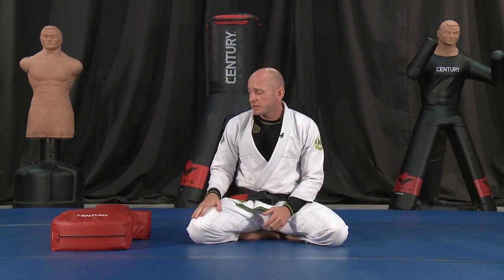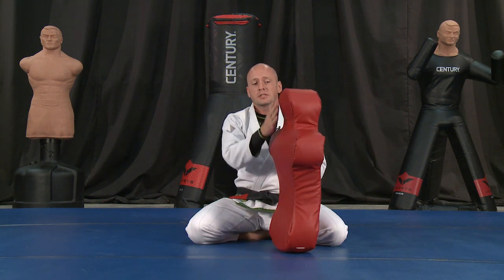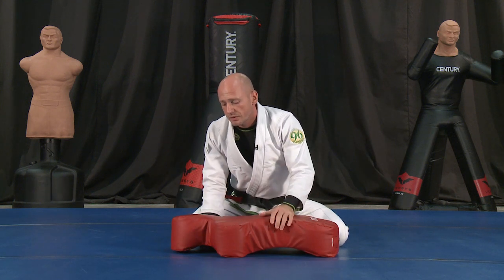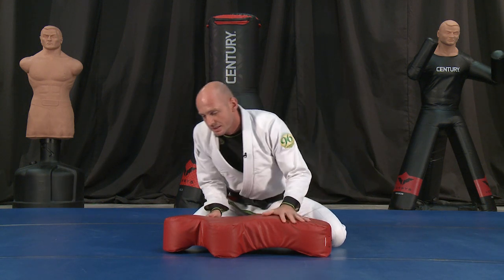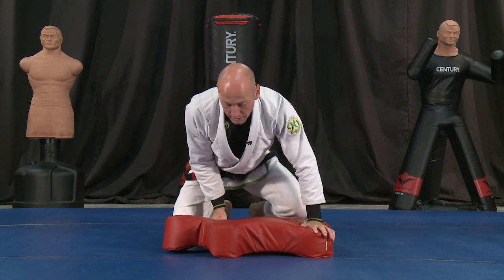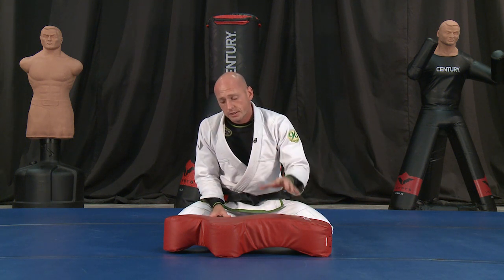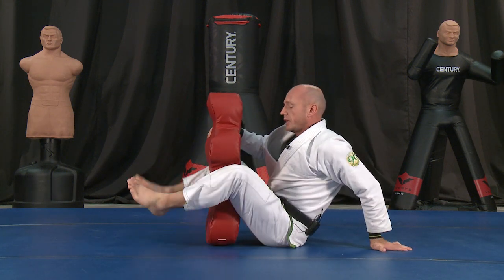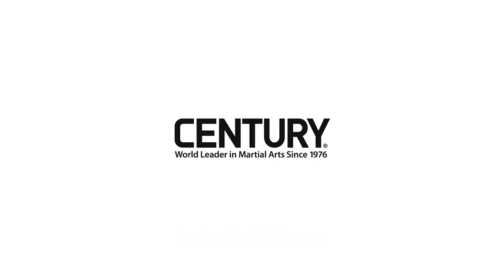What is the Grapple Buddy BJJ Training Tool?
Brazilian Jiu-Jitsu black belt Randy Stacey provides a brief overview of the Grapple Buddy designed for BJJ training from Century Martial Arts.